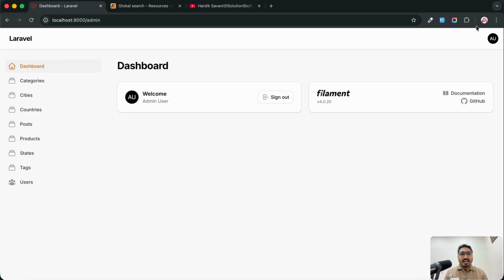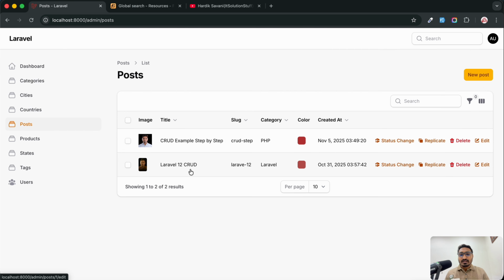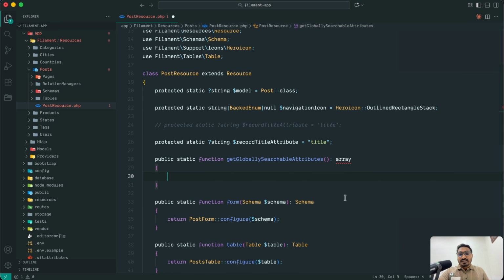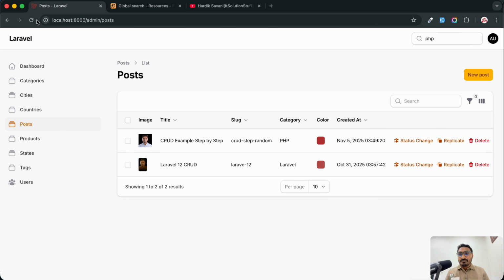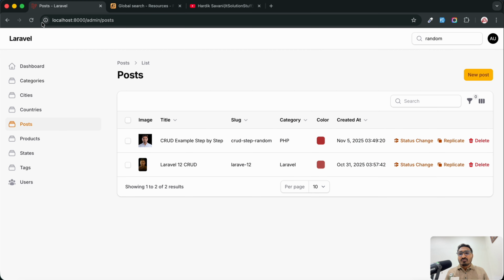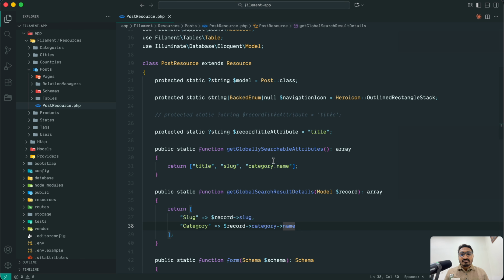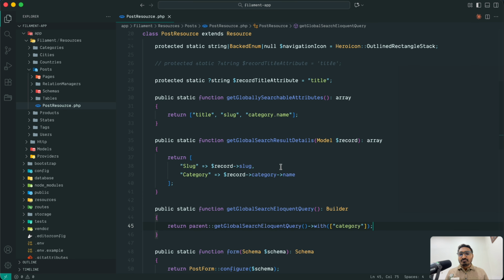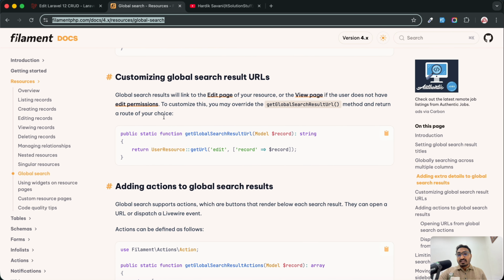Setup Global Search - FilamentPHP v4 (Ep 17)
In this episode, we explore Global Search in FilamentPHP v4! 🚀Learn how to enable, customize, and enhance global search to make your Filament admin panel smarter and more powerful.

📚 What you’ll learn:
* How Global Search works in FilamentPHP
* Displaying custom fields and relations in search results
* Adding icons, labels, and searchable models
* Pro tips to improve search accuracy & UI

💡 Perfect for Laravel & FilamentPHP developers who want to improve user experience in admin dashboards.